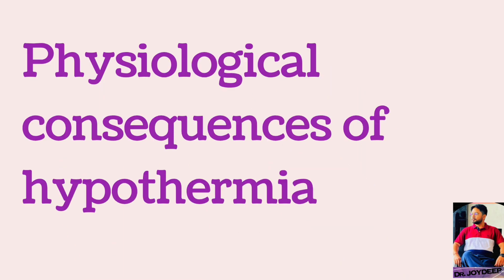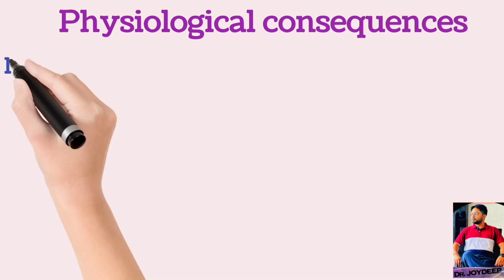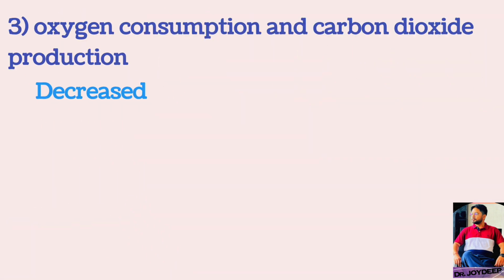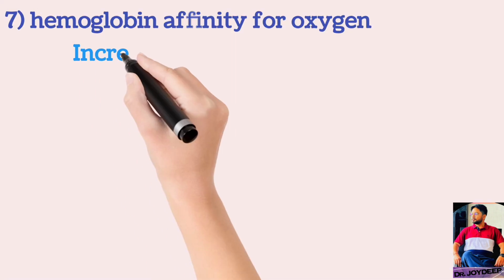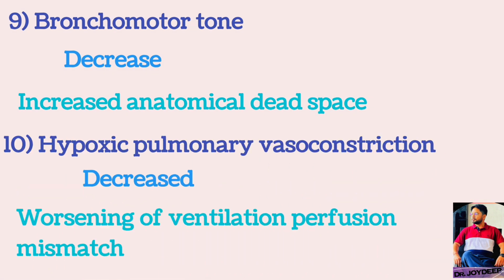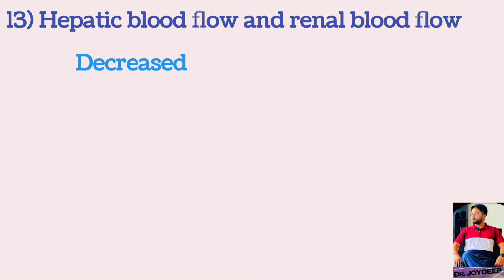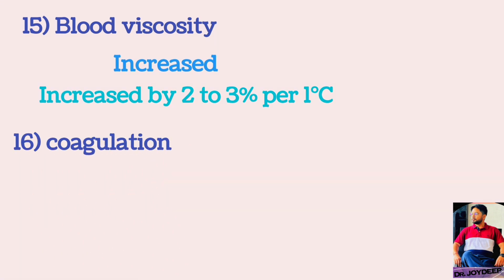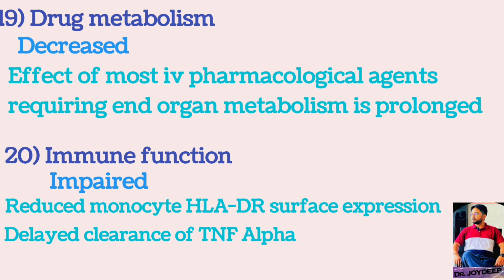PHYSIOLOGICAL CONSEQUENCES OF HYPOTHERMIA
Hypothermia defined as a core body temperature below 35∘ C , significantly slows down physiological functions and affects virtually all organ systems, eventually leading to death if untreated. The physiological consequences progress in severity as body temperature drops.

Cardiovascular System
Initial Response: The body initially triggers peripheral vasoconstriction to conserve heat, leading to increased heart rate and blood pressure.Progression: As temperature drops further, the heart rate (bradycardia), cardiac output, and blood pressure all decrease as cellular metabolic processes slow.

Arrhythmias: The myocardium becomes increasingly irritable, raising the risk of abnormal heart rhythms (dysrhythmias). Atrial fibrillation is common in moderate hypothermia,
 while ventricular fibrillation or asystole may occur spontaneously in severe cases below 28°c

ECG Changes: Characteristic changes on an electrocardiogram (ECG) include PR, QRS, and QT interval prolongation, and the appearance of J (Osborn) waves, which are a specific, but not exclusive, sign of hypothermia.

Nervous System

Mental Function: Central nervous system (CNS) function is progressively depressed. Symptoms include confusion, slurred speech, lethargy, memory loss, and a loss of coordination.
Loss of Consciousness: As hypothermia worsens, the person may become drowsy, then unconscious, with fixed and dilated pupils.
Paradoxical Undressing: In moderate to severe hypothermia, individuals may exhibit "paradoxical undressing," removing their clothing due to a confused sensation of being over heated.
Brain Activity: Cerebral metabolic rate decreases significantly, and electroencephalographic (EEG) activity may cease below 19°c

Respiratory System
Breathing Changes: Initially, breathing may become rapid (tachypnea), but as hypothermia progresses, the respiratory rate and depth decrease, eventually becoming slow, shallow, or ceasing altogether (apnea).
Airway Reflexes: Cough and gag reflexes are depressed, increasing the risk of aspiration and pneumonia.

Renal System
Cold Diuresis: Peripheral vasoconstriction leads to increased central blood flow, which the kidneys perceive as fluid overload. This, along with decreased antidiuretic hormone (ADH) secretion, causes "cold diuresis" (production of large volumes of dilute urine), leading to dehydration and hypovolemia.
Kidney Injury: Acute kidney injury can occur, particularly in conjunction with rhabdomyolysis.

Hematologic System
Coagulopathy: Hypothermia impairs the enzymatic activity of coagulation factors and platelet function (aggregation and synthesis), leading to increased bleeding and coagulopathy.
Blood Viscosity: Blood viscosity increases, which can impair organ perfusion and contribute to a risk of intravascular thrombosis.
Immune Suppression: The immune system is suppressed, with reduced white blood cell migration and phagocytosis, increasing susceptibility to infections.

Metabolic System
Metabolic Rate: Overall metabolic rate and oxygen consumption decrease with falling temperature.
Glucose: Carbohydrate metabolism slows down, leading to hyperglycemia because glucose utilization and insulin sensitivity decrease.
Acidosis: Metabolic and respiratory acidosis can develop due to respiratory depression, poor tissue perfusion, and lactic acid production.
Drug Metabolism: The metabolism and clearance of many drugs by the liver and kidneys are significantly slowed, which can lead to toxic accumulation if dosages are not adjusted.